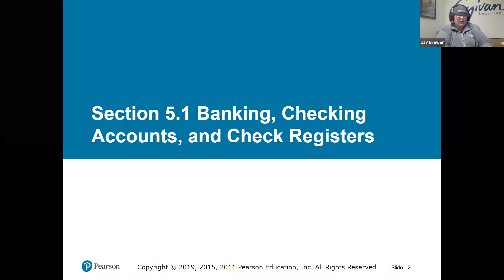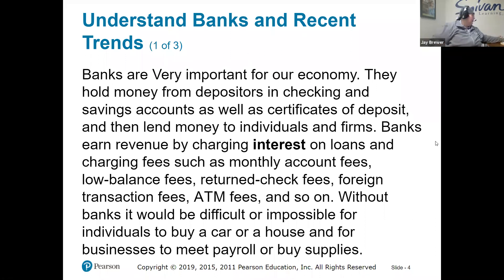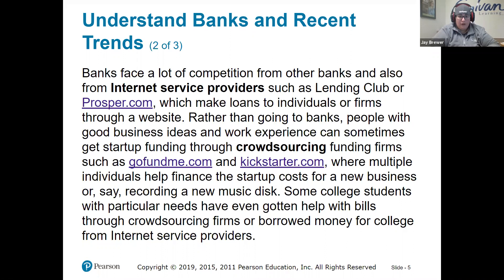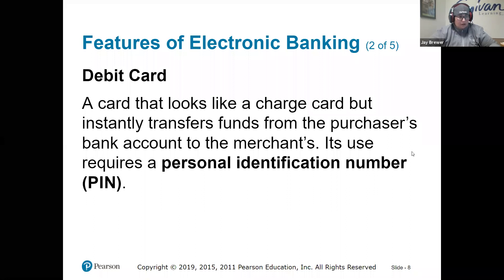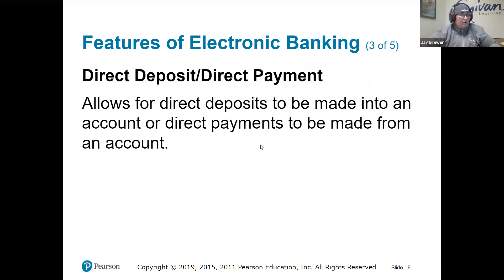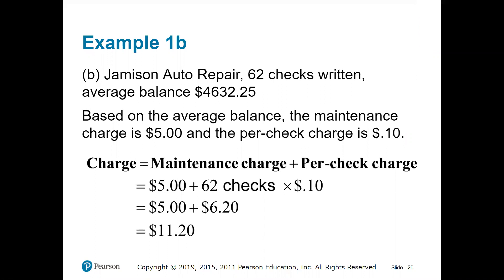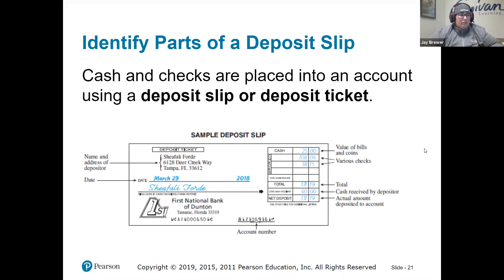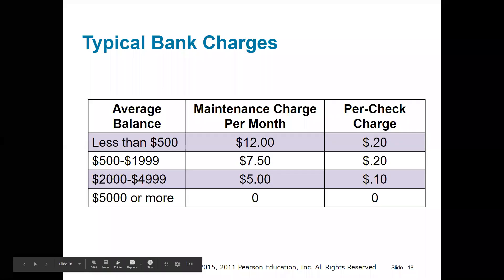Chapter 5 Day 1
Bank Services covered Chapter 5 Section 1